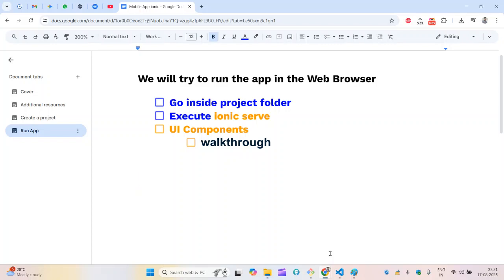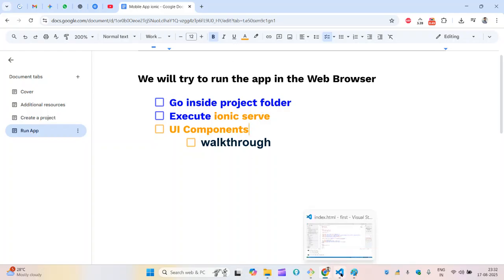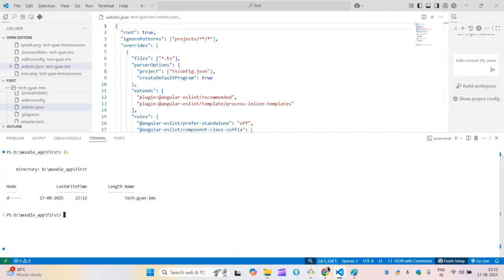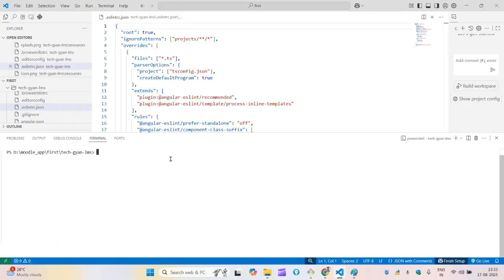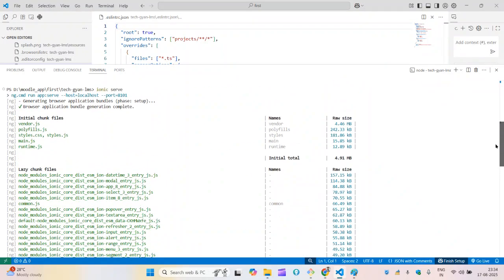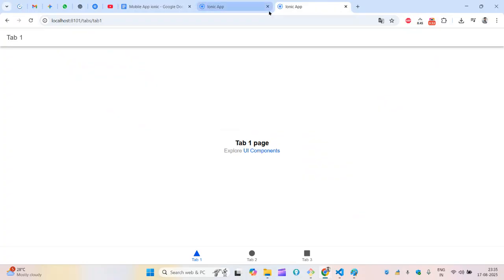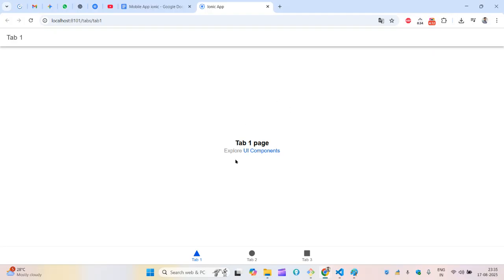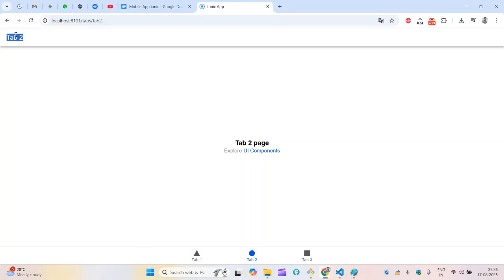Android Development Tutorial: part #3